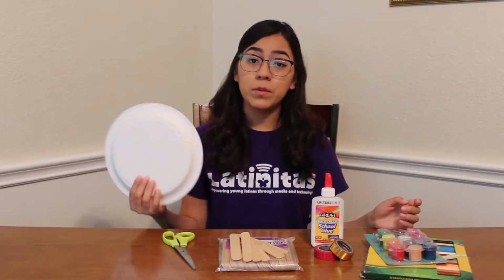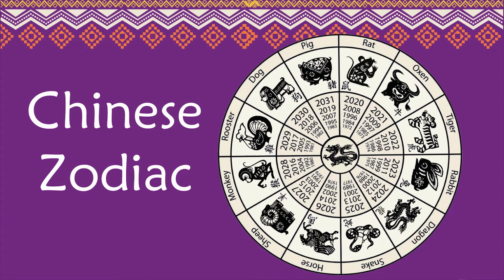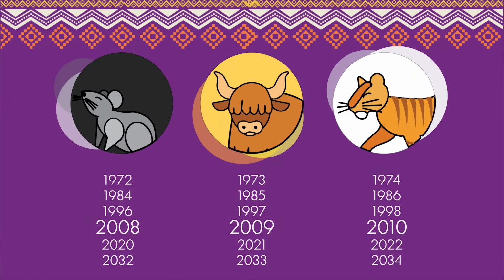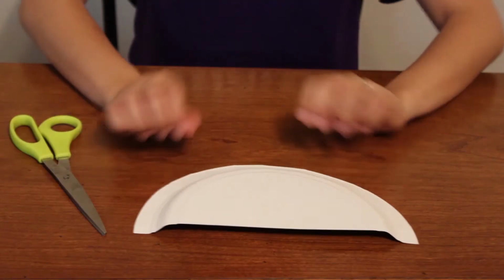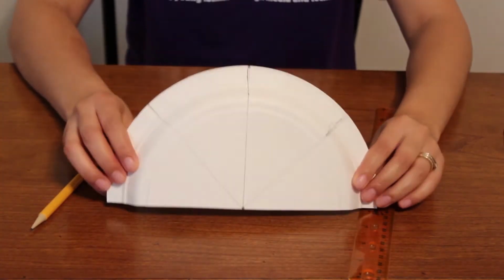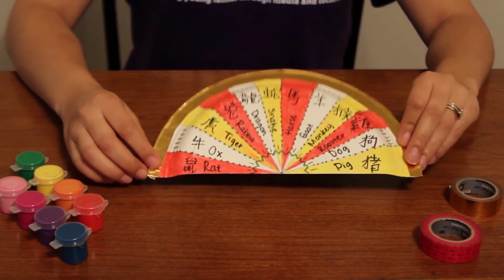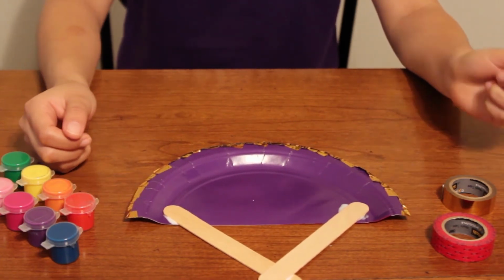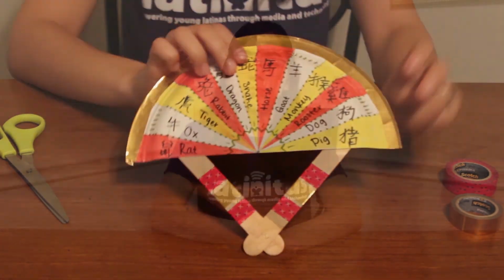Club Latinitas at Home - Chinese Zodiac